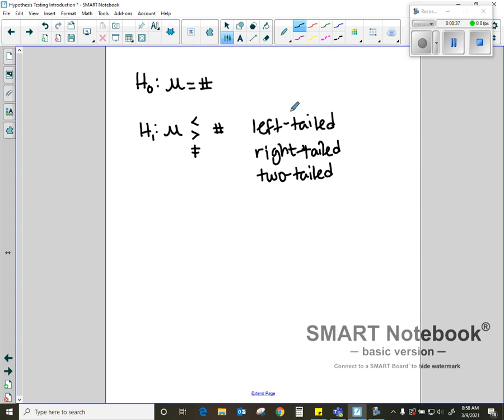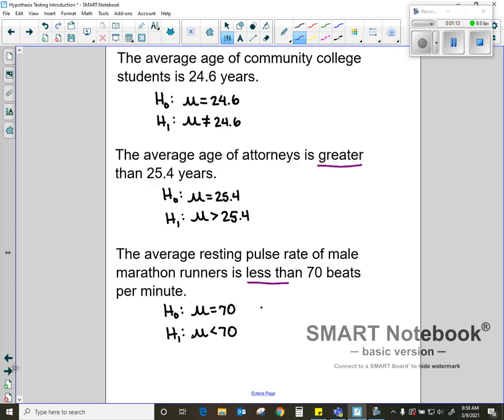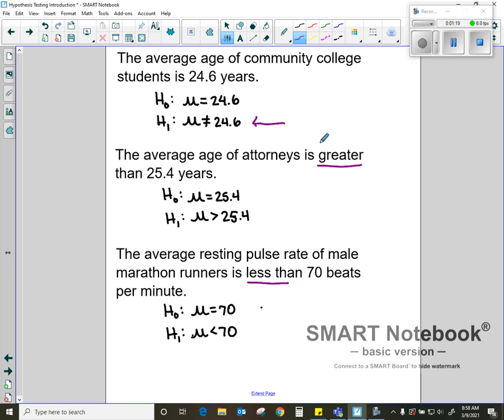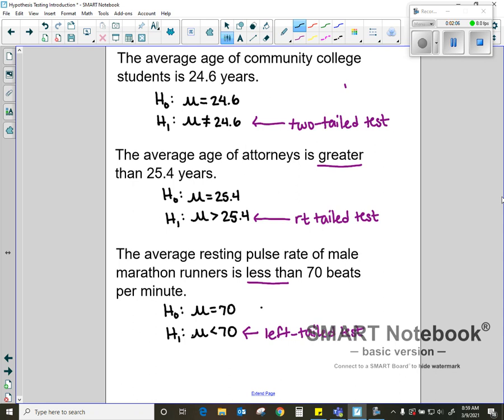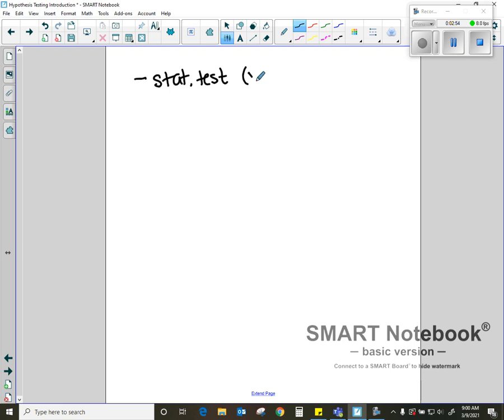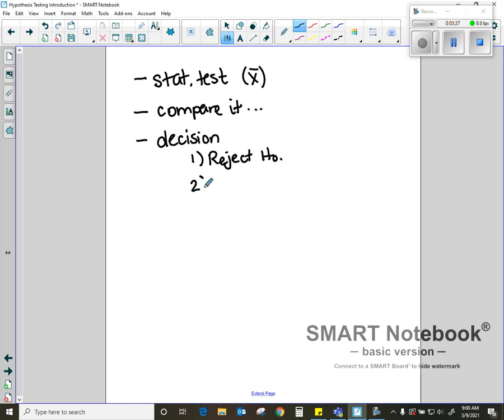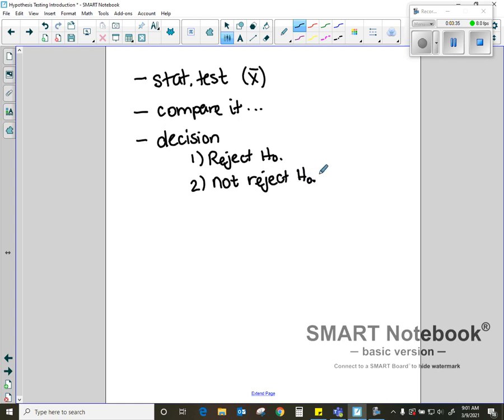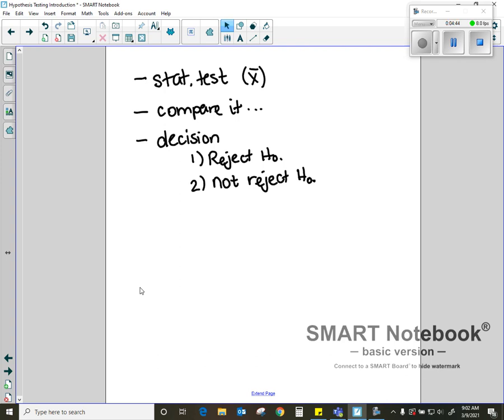Hypothesis Tests, Part 2